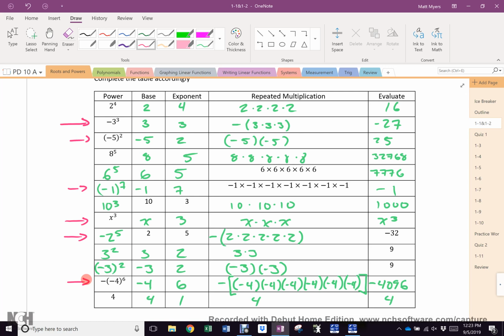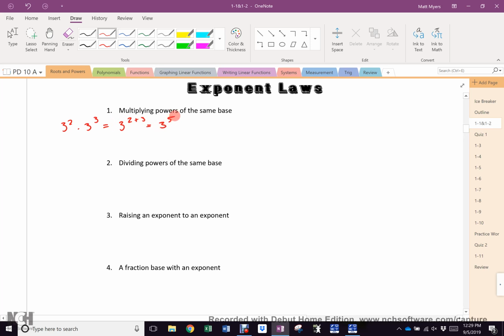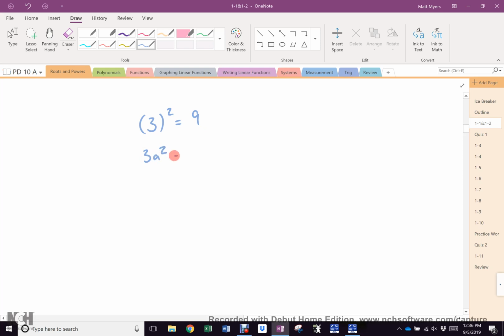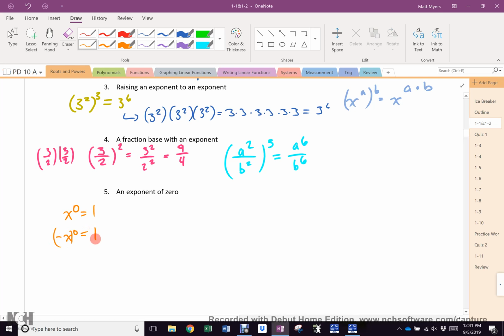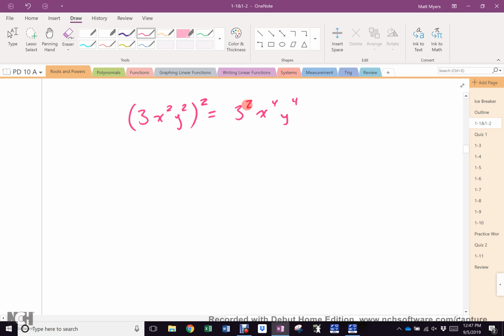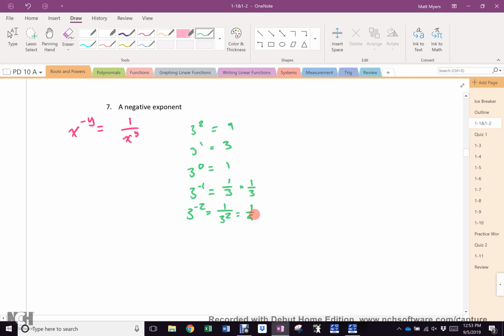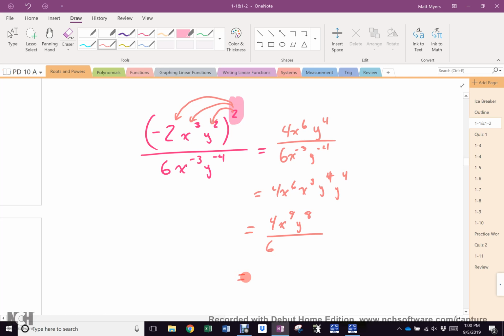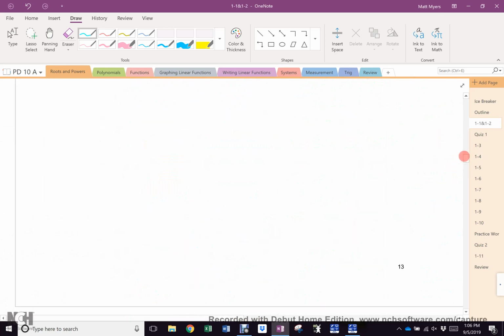Sept 5 Block A Exponents Part 2